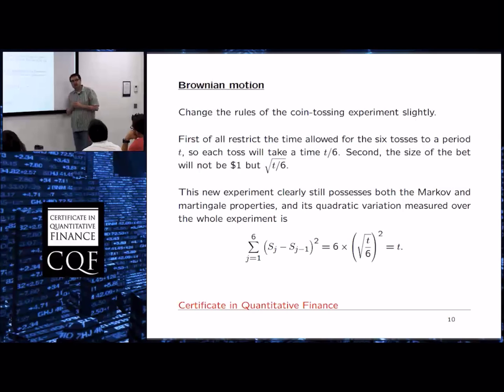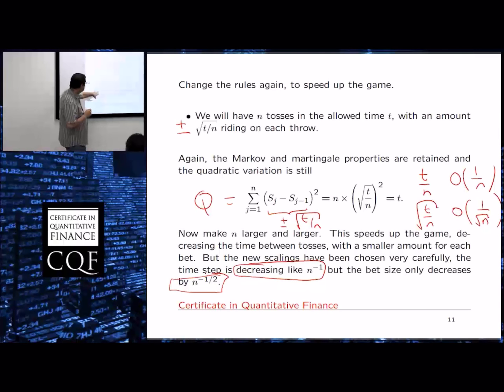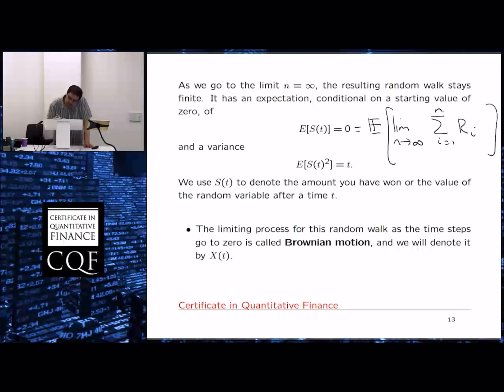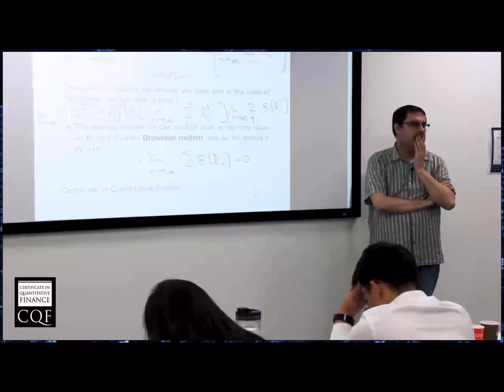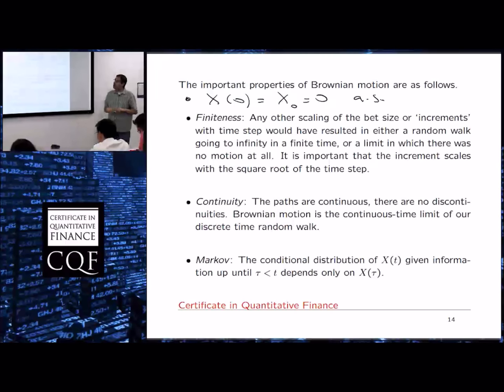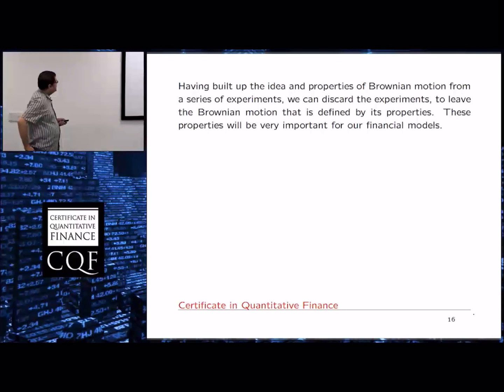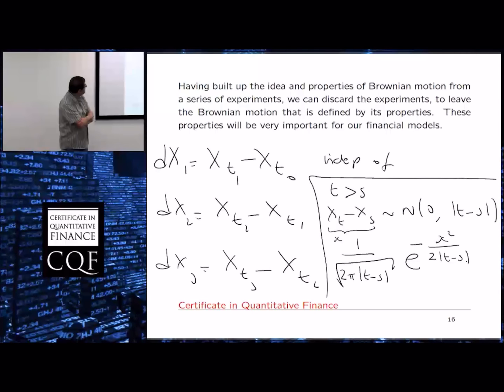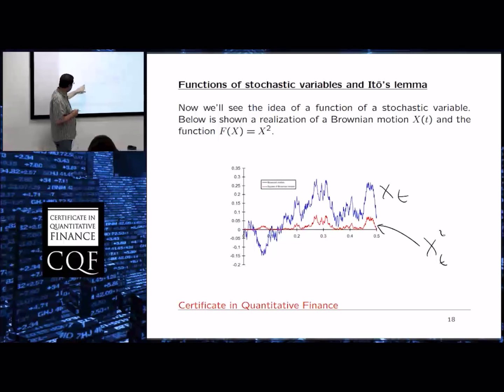M1 L4 2